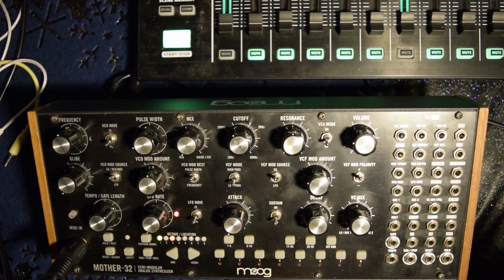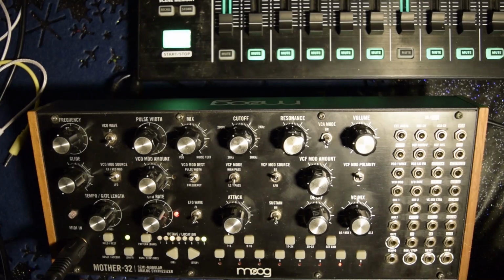Moog Mother-32 Semi-Modular Monosynth: 1 year honest unbiased review + Midi CC / Program Change info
I'm still not really a fan of yearly synth reviews, I find that initial thoughts rarely change when it comes to gear, but that said, recently I've found a lot of love for gear which I originally found to be bland or uninspiring..!
So when someone recently pointed out that it's been about a year since I got my first my Crave and asked if I had plans for a yearly review I thought I'd make a short video on some of the high and low points I've found over the last 12 months, which I did, and obviously as far as the Crave and M-32 are concerned you can't do one without the other...   ;-)
One of the highlights for me for the analogue Mother 32 is its ability to respond to Midi CC and Program Change messages, a list of which I've included in this video and will be exploring more at some point soon..!
Please, also feel free to hit Like and to Subscribe with the Bell and to check out my other videos on this and lots of other gear...  and the links below...
Many thanks.

FX from Roland Aira MX-1 Mix Performer